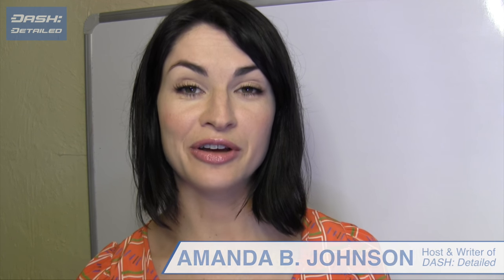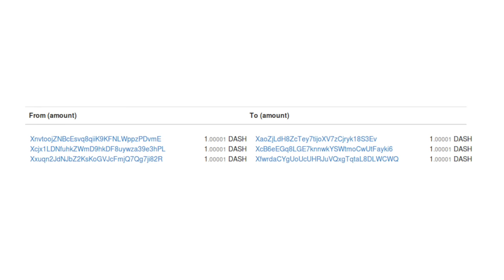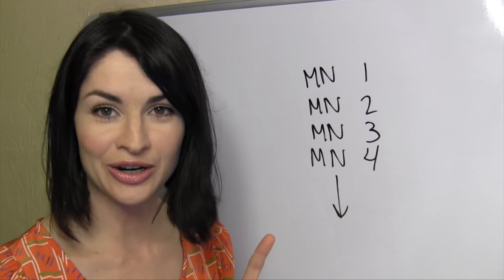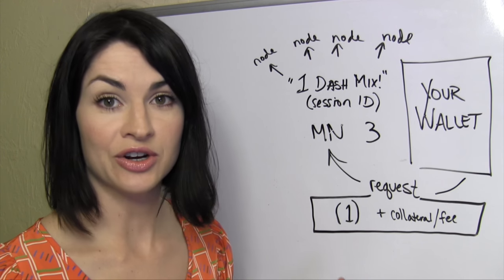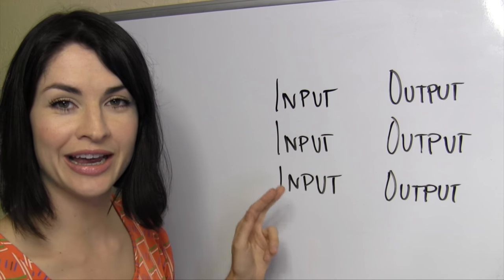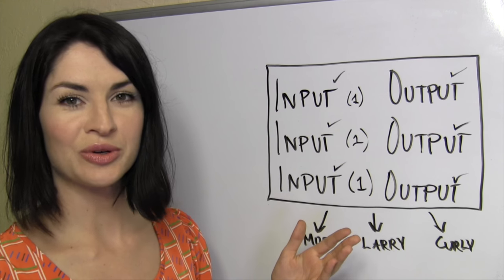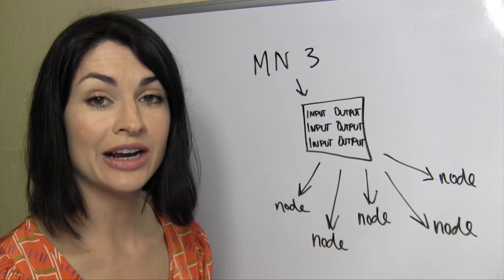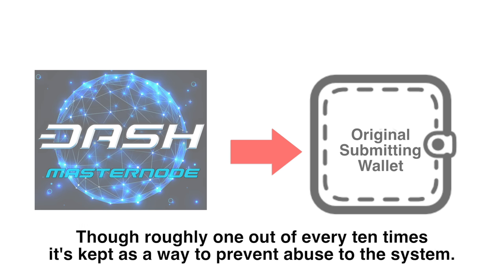How Dash's 'PrivateSend' Works Under the Hood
How, exactly, does the masternode network enable private transactions on Dash digital ledger? From fund denomination, to session IDs, to return of collateral, Amanda B. Johnson explains the full process in her classic whiteboard style.